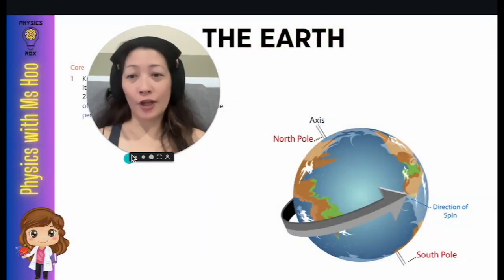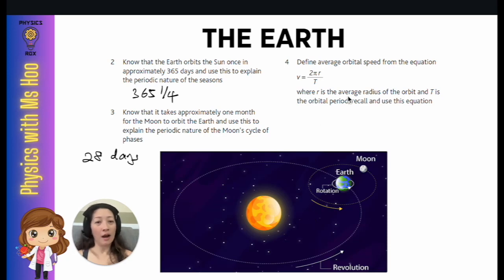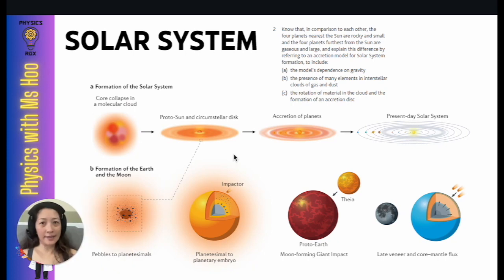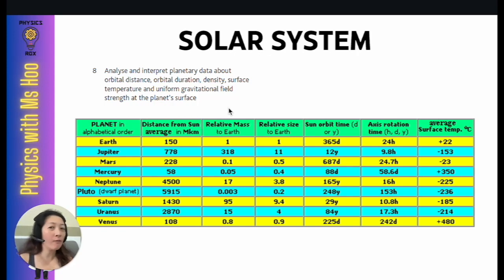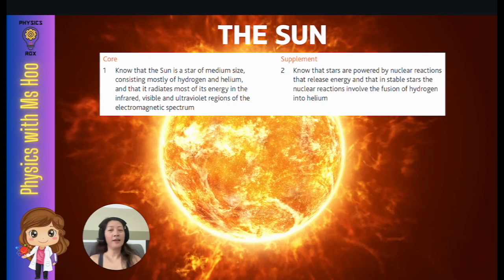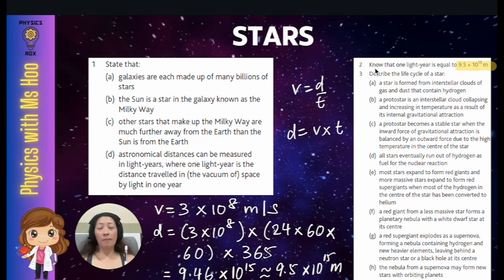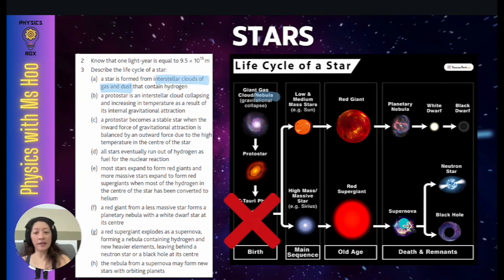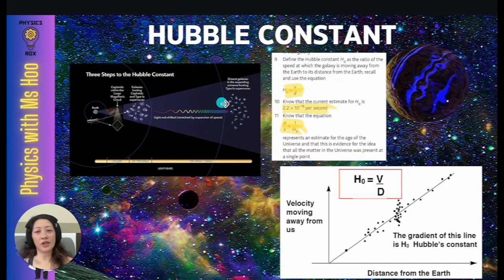Unit 6 Space Physics Revision (Summary & Overview) - IGCSE Physics - Physics Rox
To help you prepare for your upcoming examinations, in this video, Ms Hoo gives an overview of what you need to know in Unit 6 Space Physics.
We refer to the syllabus guide to make sure that we cover everything that you need to know for your exams.

This video is part of a revision series, and is merely a summary and overview.
For more detailed explanation of the topics, please watch the video lessons on those respective topics.

0:00 Introduction
1:08 The Earth
6:11 The Solar System
16:28 The Sun
24:49 The Universe